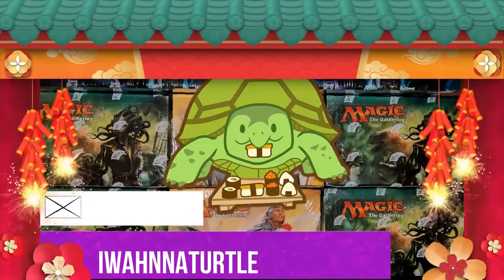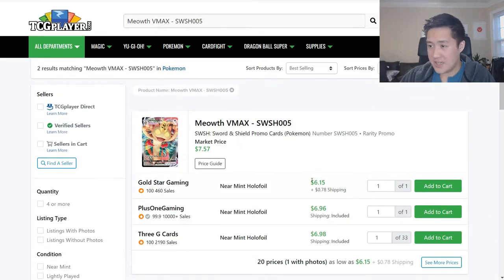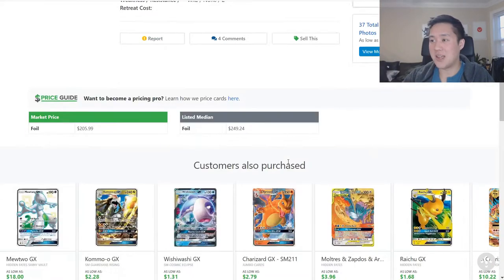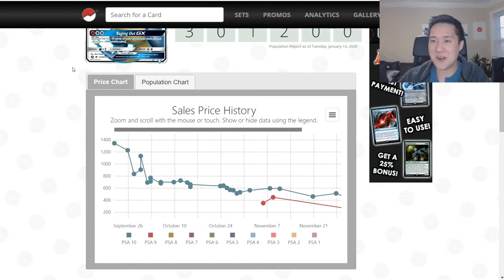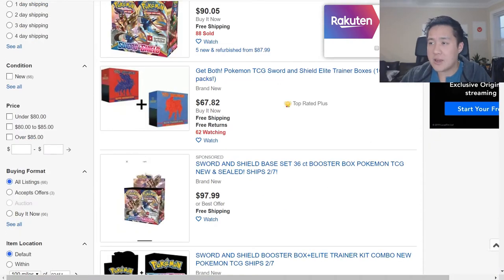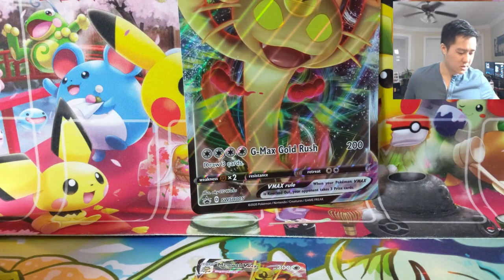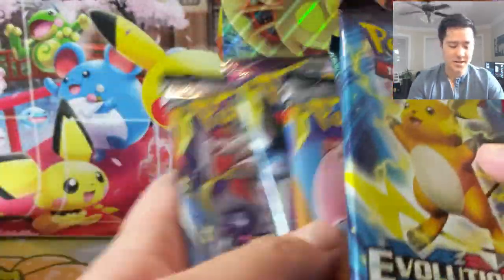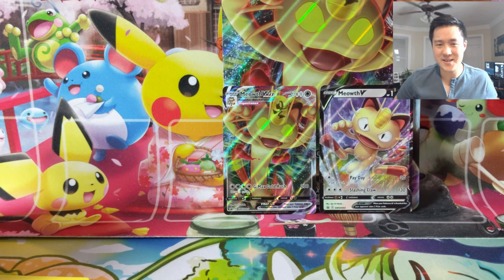Pokemart! Shiny Charizard PSA 10 $455!? BEST SWORD AND SHIELD BOX PRICES!! How I got some for $70!